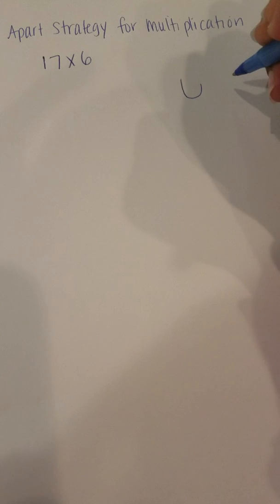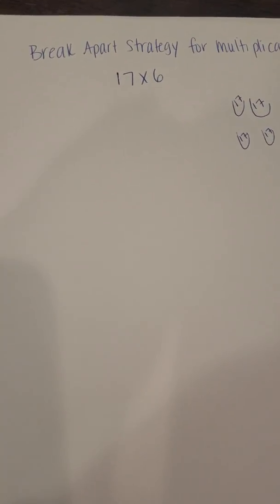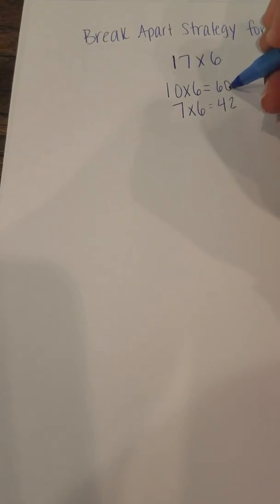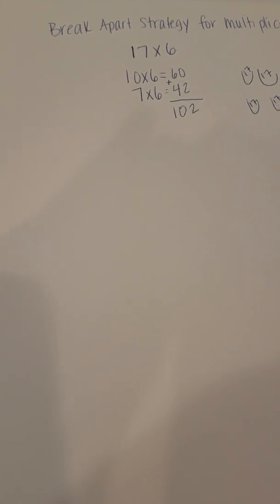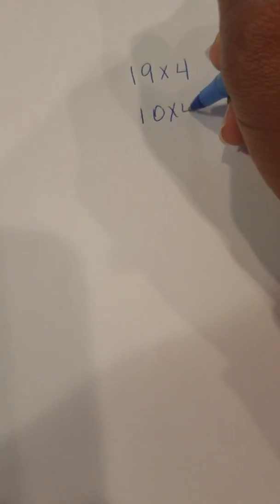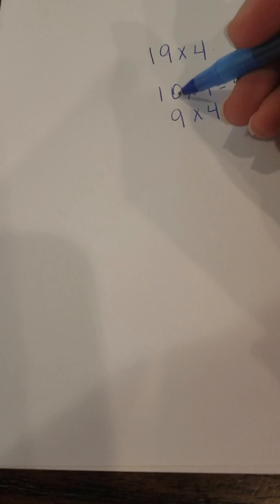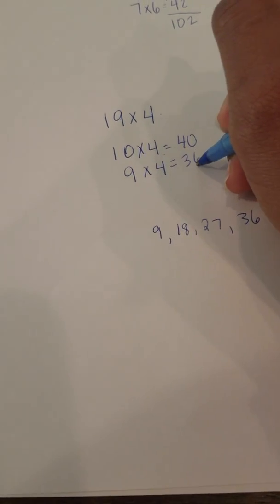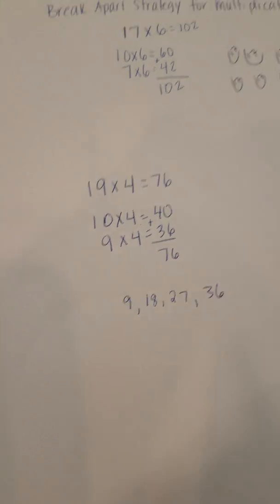Break Apart strategy for multiplication